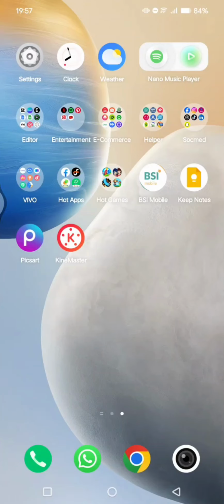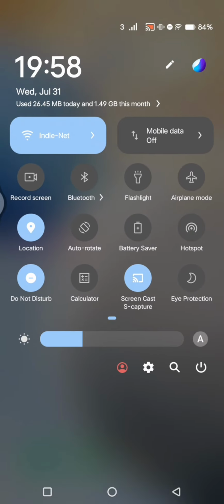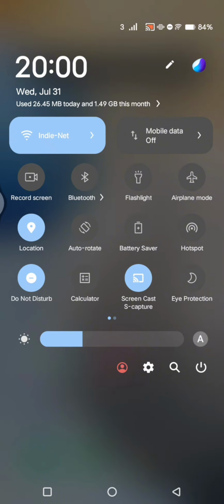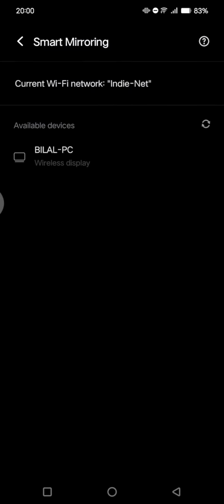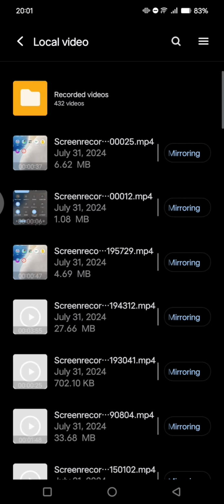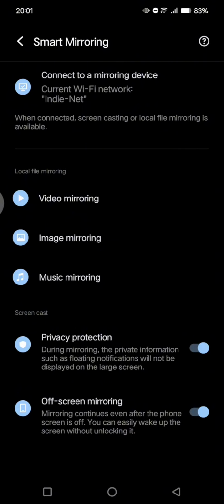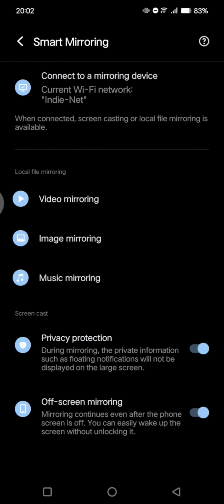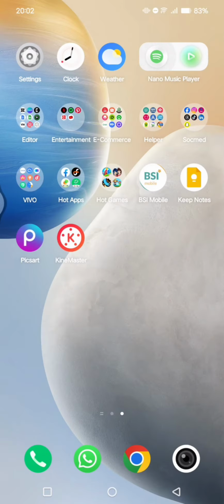❤️ TECH: How to connect mobile to any TV | Screen Mirroring| Screen Casting| Cast with some tricks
Learn how you can do screen mirroring on Android phones